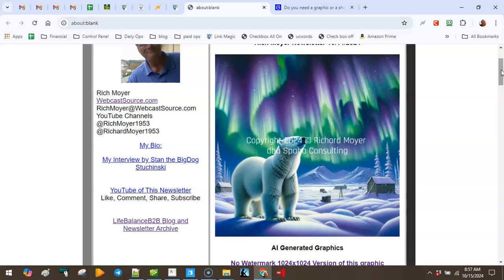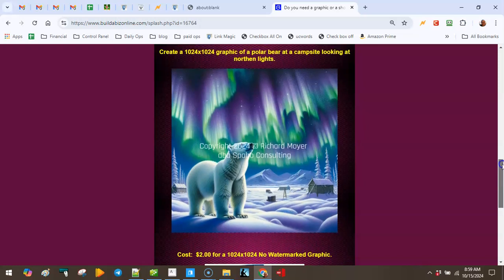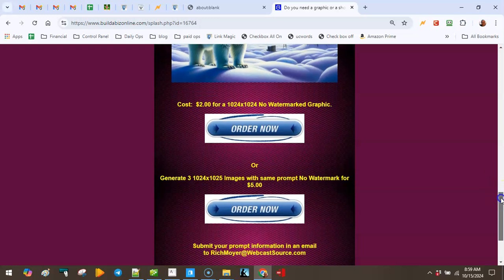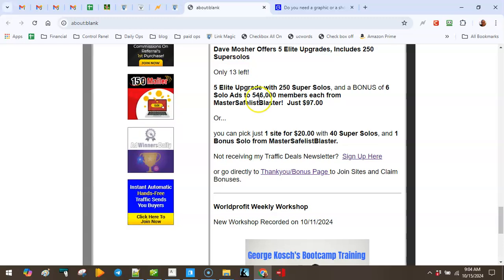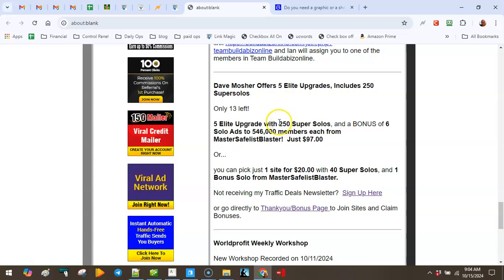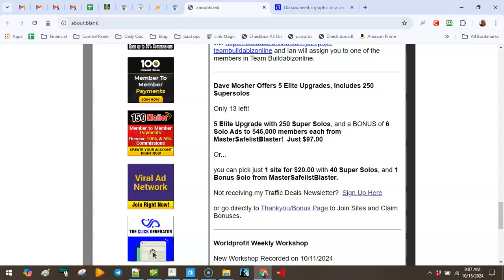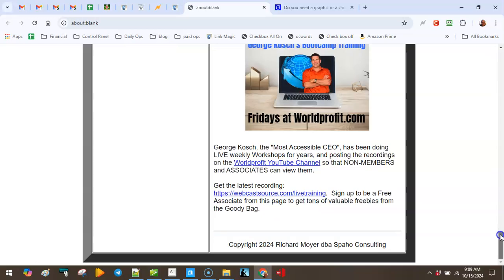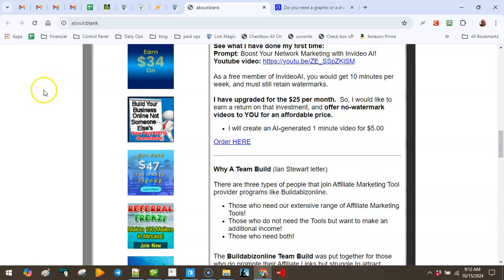Polar Bear Rich Moyer Newsletter 10 14 2024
Need a graphic or short video?  Click the link above.

This newsletter...
- Do you need a graphic or a short video?
- Why A Team Build
- Dave Mosher Offers 5 Elite Upgrades, Includes 250 Supersolos
- New Worldprofit Workshop Recorded on 10/11/2024